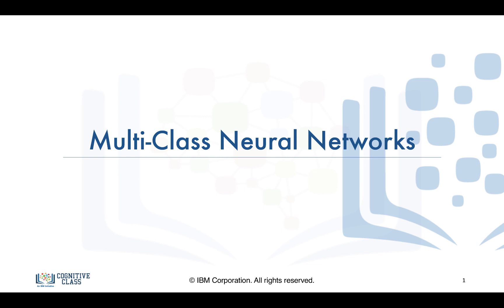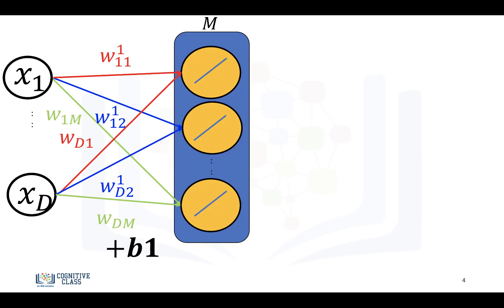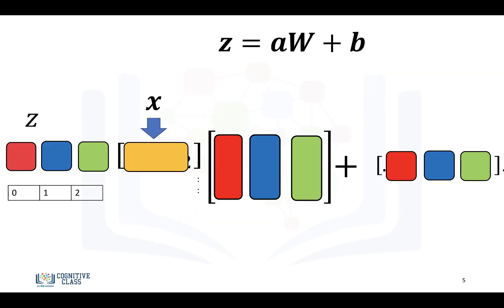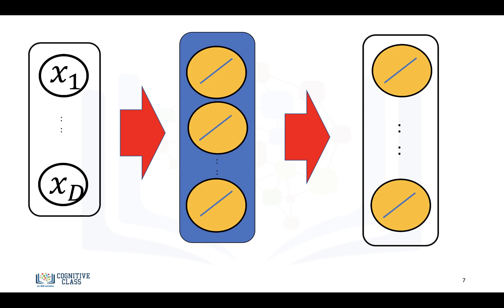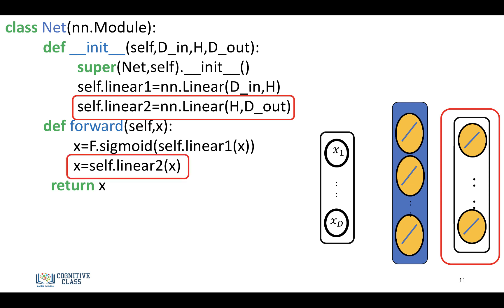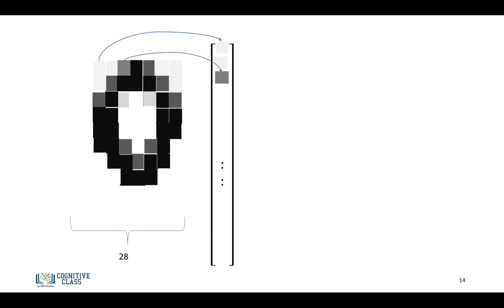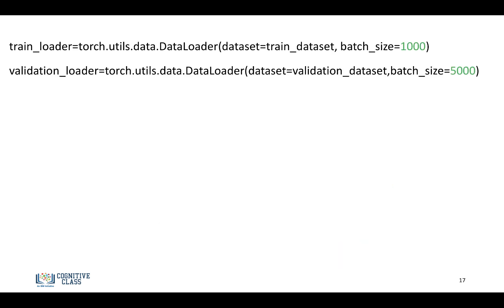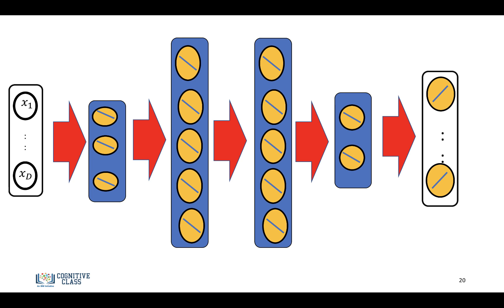4.1.3 Multi-class neural networks v2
This video is from the course Deep Learning with Python and PyTorch  the course is available at:

Table of Contents:

00:03 - Outline
00:27 -
01:40 -
03:12 -